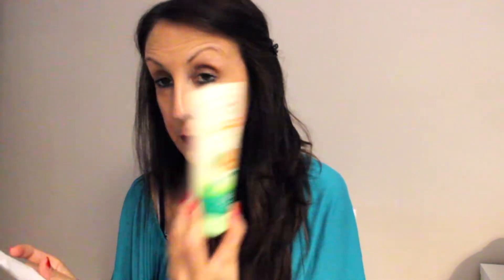Ultimi acquisti...vi porto con me in giro per negozi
Vorrei scoprire anche altri canali 😉

✅ SE SEI UNA AZIENDA E VUOI COLLABORARE CON ME AFFINCHE’ IO POSSA TESTARE E RECENSIRE I TUOI PRODOTTI, SCRIVIMI UNA MAIL A:

ℹ️ LE RECENSIONI DEI PRODOTTI CHE SEGUITE SUL MIO CANALE SONO SOLO FRUTTO DELLE MIE PREFERENZE E DELL'ESPERIENZA ACQUISITA, SONO SINCERE AL 100%, NON SONO PAGATA PER DARE UN GIUDIZIO NEGATIVO O POSITIVO CHE SIA, MA QUALORE IL VIDEO SIA FRUTTO DI UNA COLLABORAZIONE, SARA’ MIA CURA EVIDENZIARLO.

🎵 Free Music from youtube: "End of Summer"